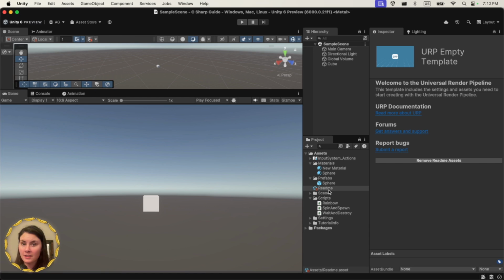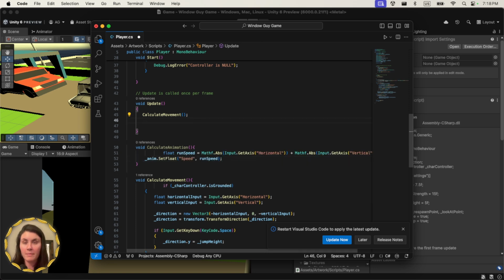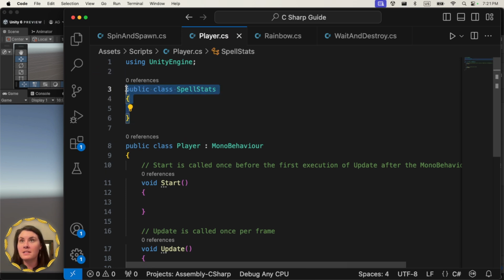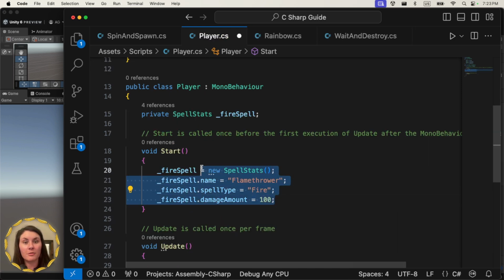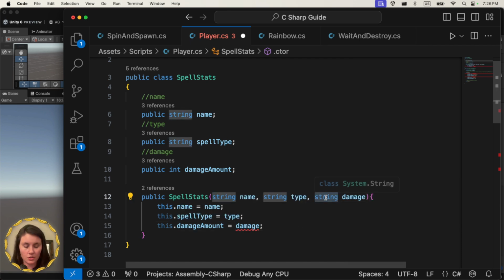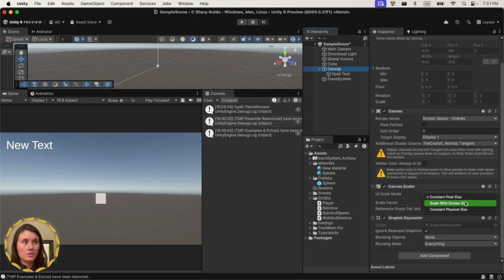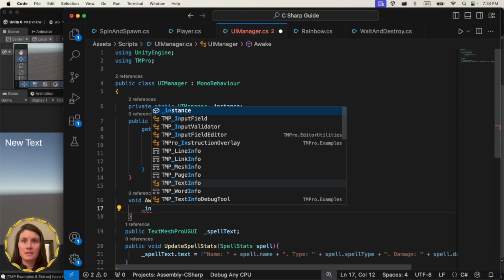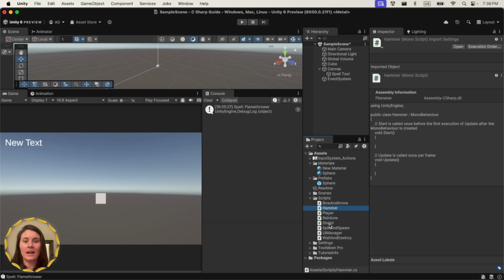Classes: MonoBehaviour vs Custom Classes Explained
In this video, we dive into the fundamentals of using classes in Unity. Whether you're organizing your code or creating reusable systems, understanding the differences between MonoBehaviour and custom classes is key. We'll walk through examples, demos, and practical tips to help you prepare for upcoming challenges.

⏰ Timestamps:
0:00 - Intro
0:18 - MonoBehaviour Script Examples
1:00 - Organizing Your Class
2:28 - Custom Class Demo (Spell Stats Example)
6:10 - How to Use a Constructor
8:32 - Hooking Up UI to Example
11:35 - When to Use Custom Classes vs. MonoBehaviour

This video is all about setting a strong foundation for your Unity projects.